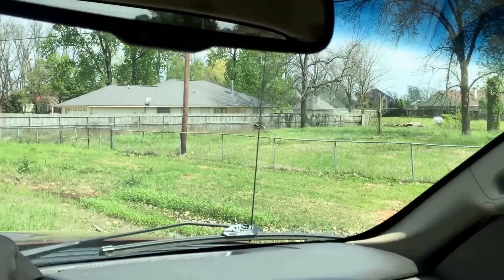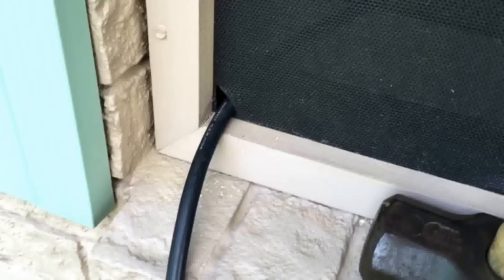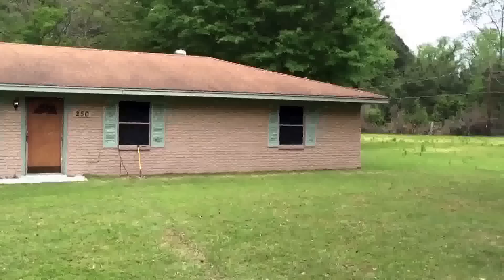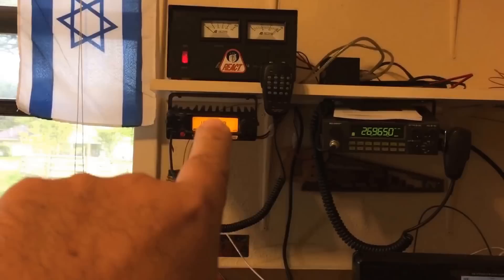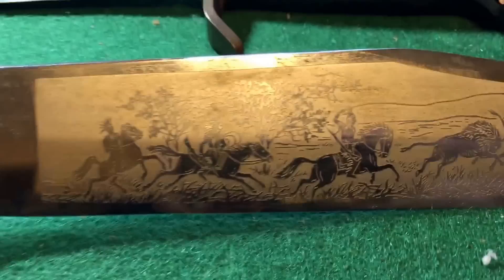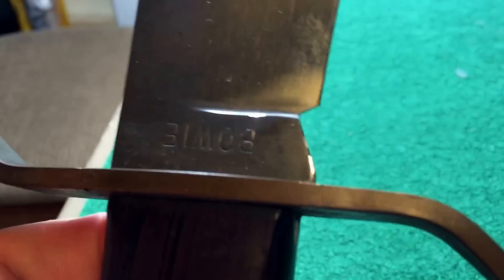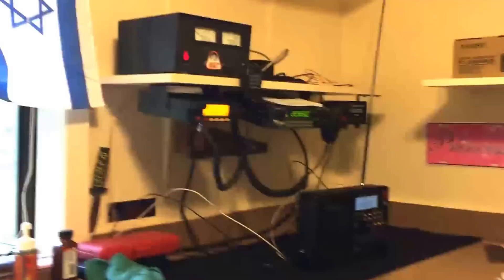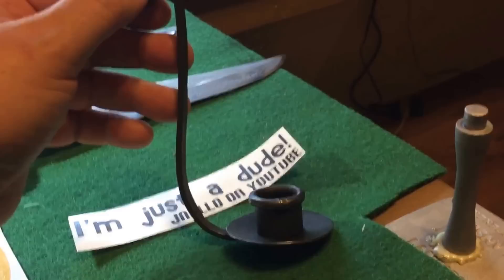Snips and clips in my life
Several snips and clips of my last couple of days.